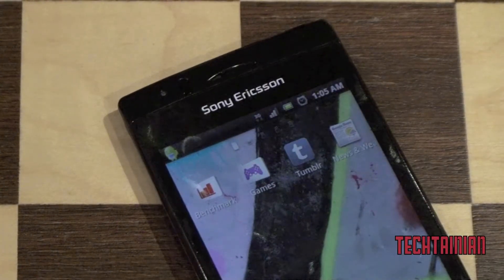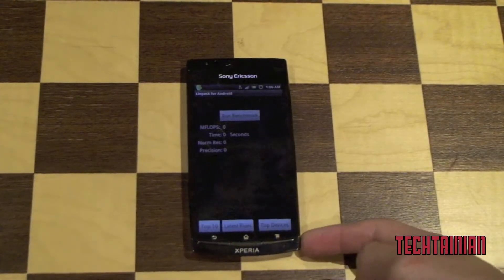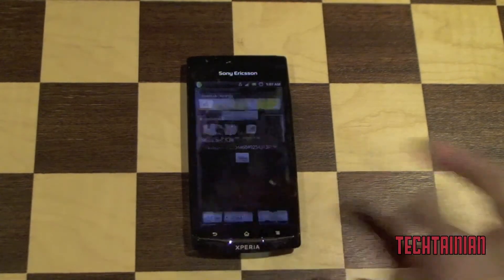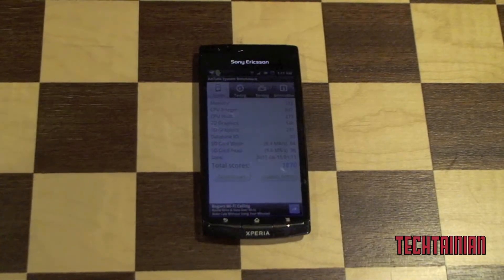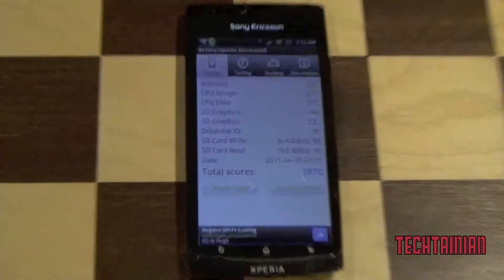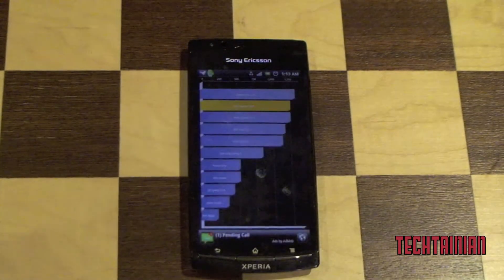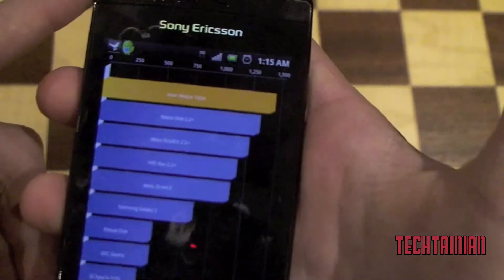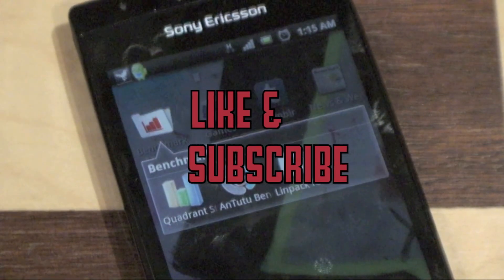Xperia Arc benchmark tests.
We test the Xperia arc with quadrant, antutu and linpak.